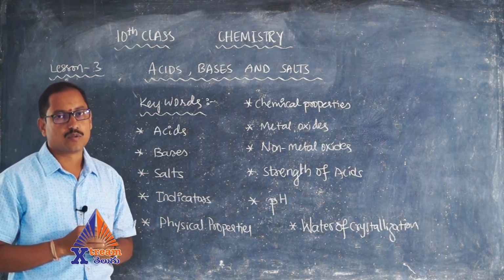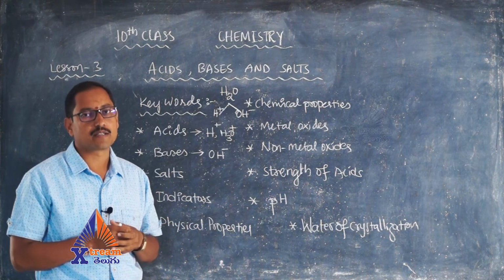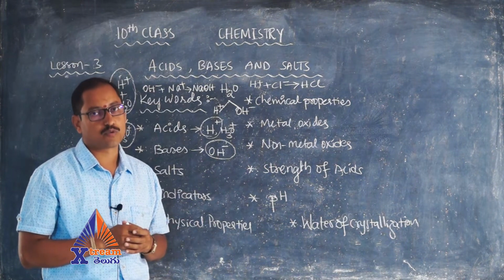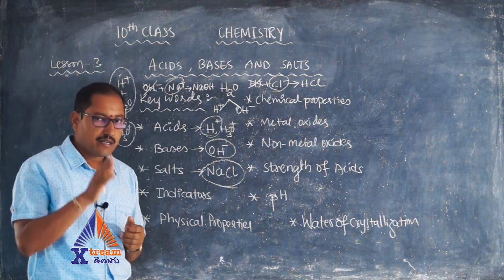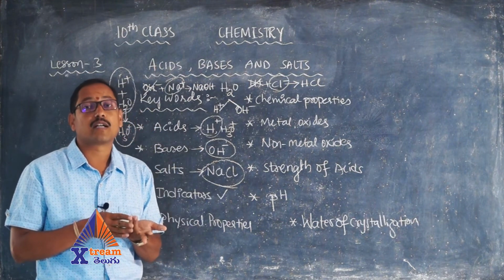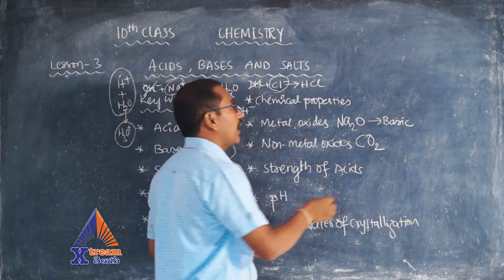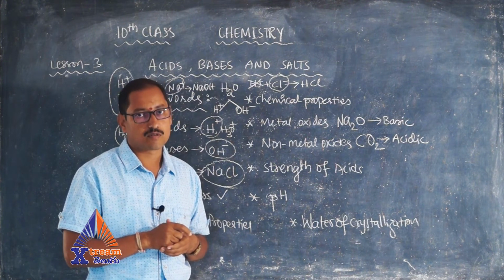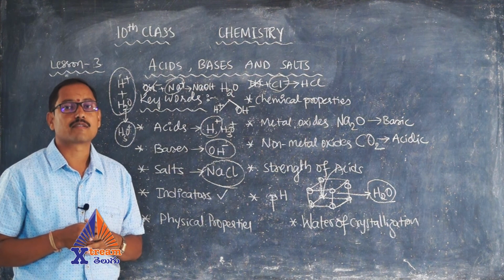10th Class Chemistry | Acids, Bases and Salts | Xtream Telugu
10th Class Chemistry | Acids, Bases and Salts | Xtream Telugu